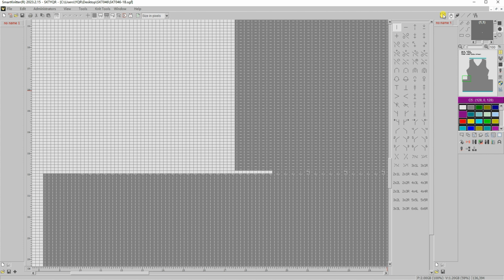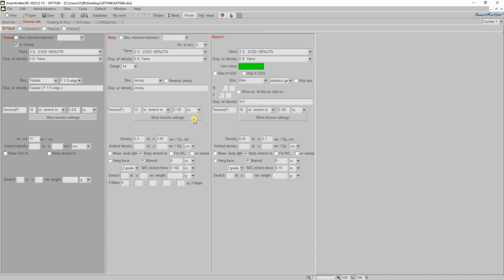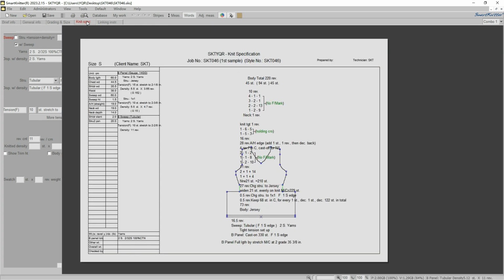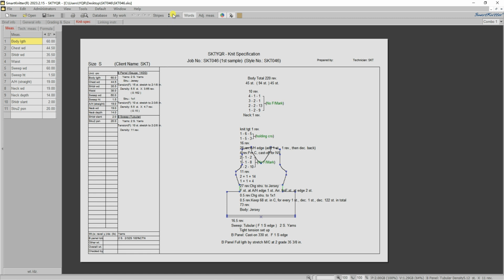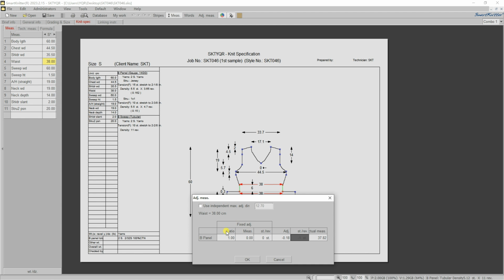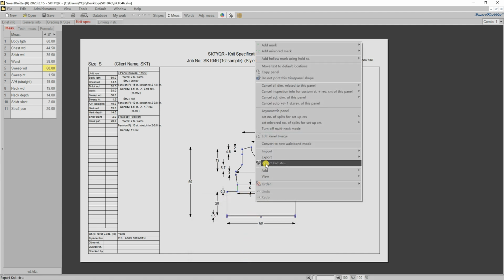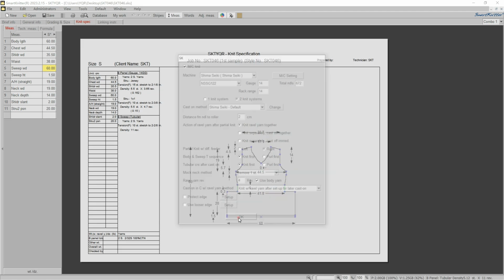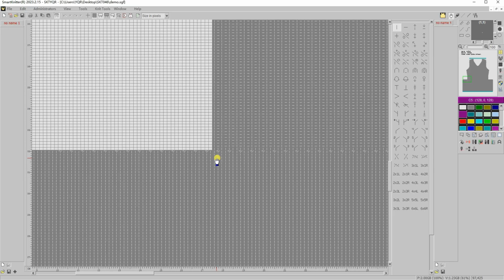SmartKnitter - Knit Specifications Level 2 - Class 33: Smooth Narrowing for Multi-Structures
Lesson takeaways:
-Learn how to set-up for smooth transition between structures with different densities